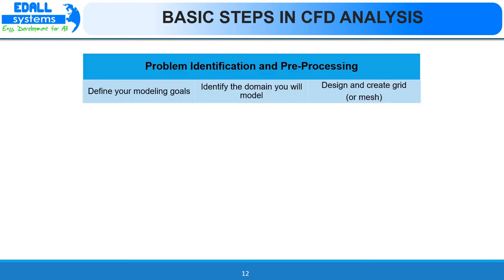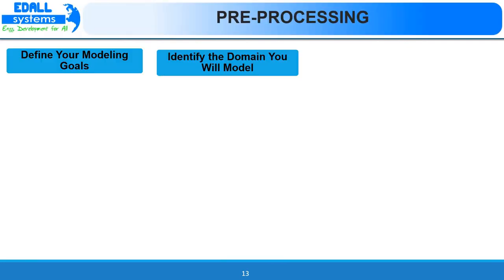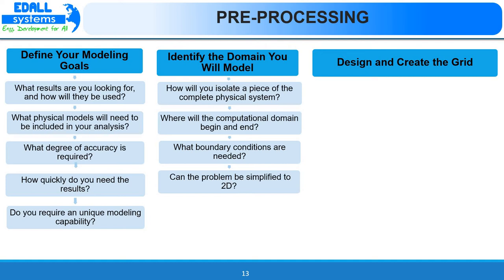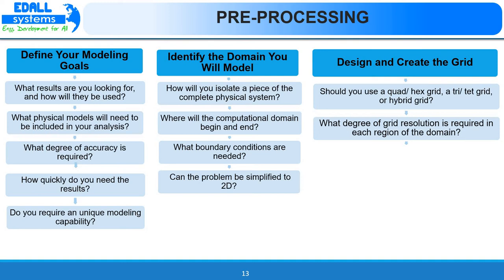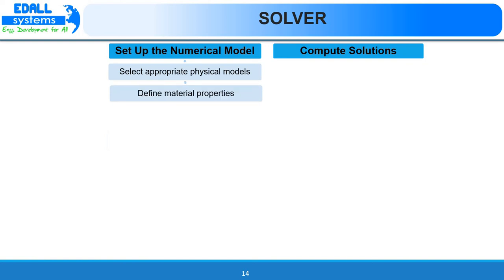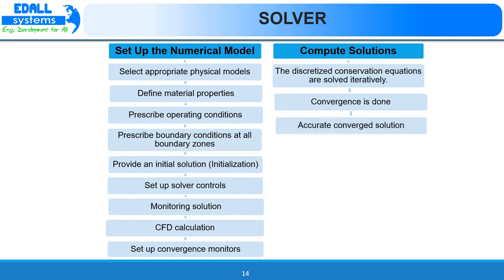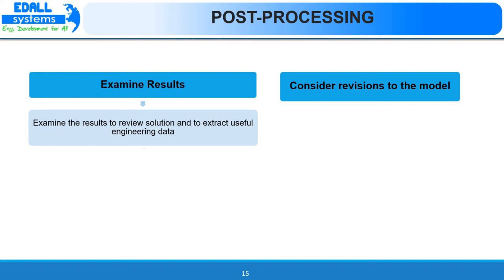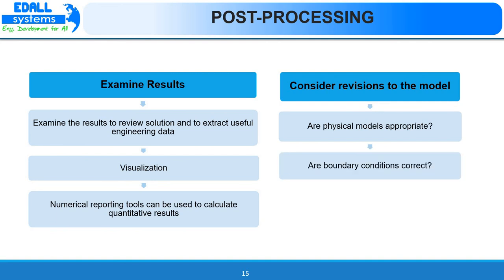3. CFD - Basic Steps